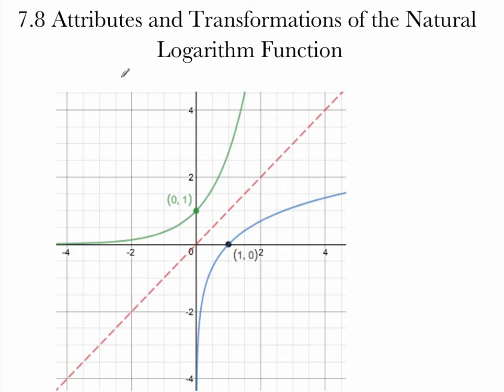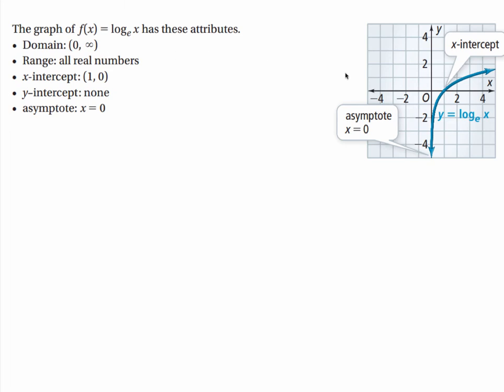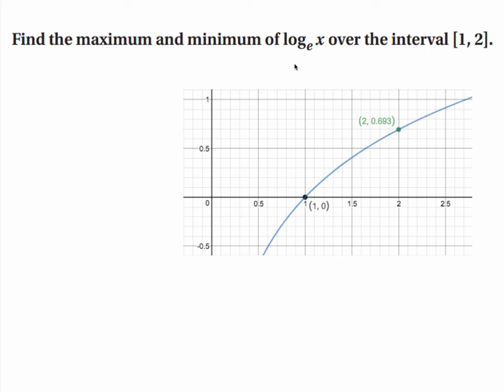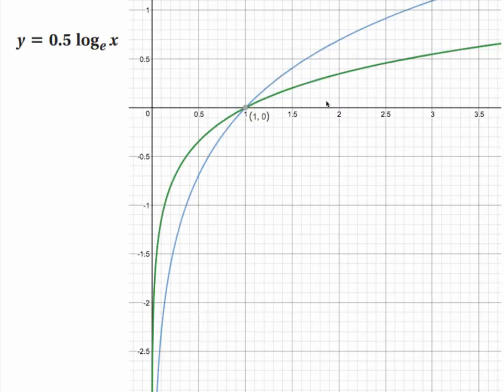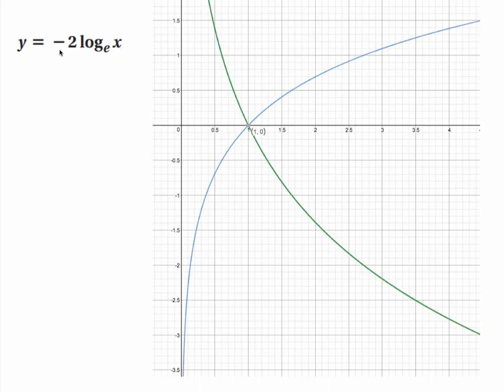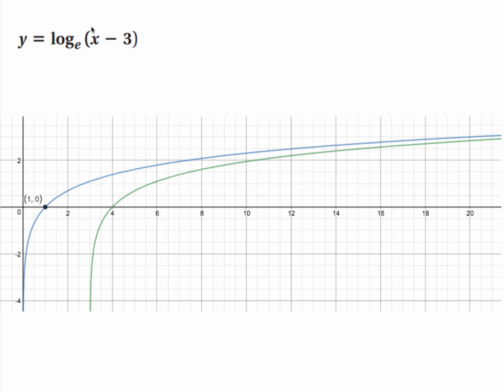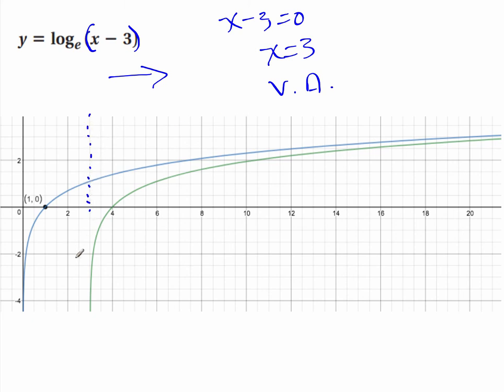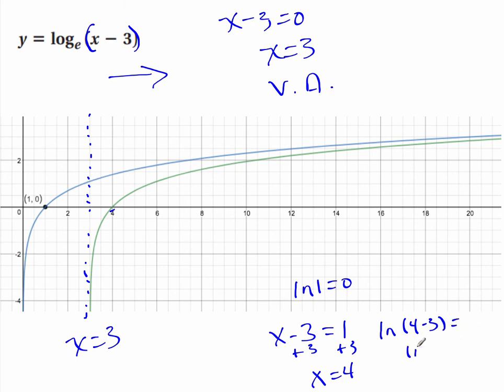12 Attributes of Natural Log